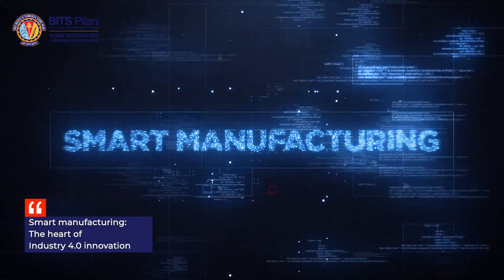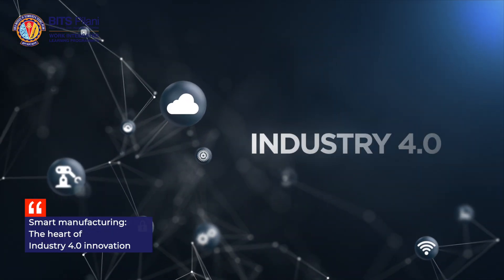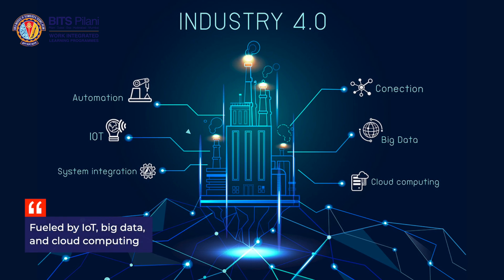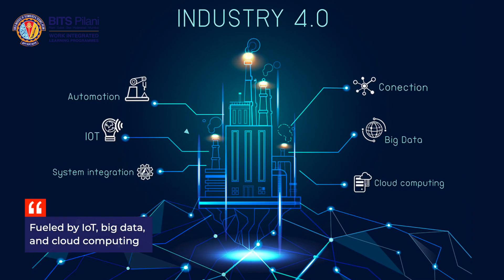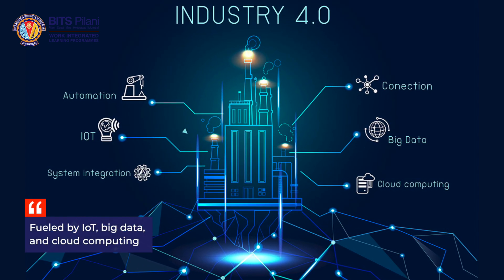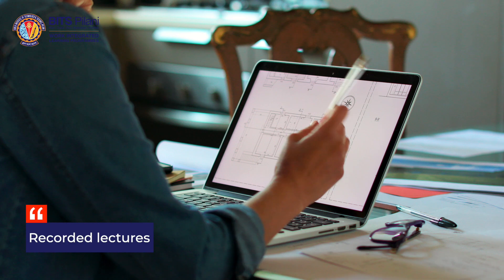Transform Your Career in Manufacturing with BITS Pilani WILP | Insights from Prof. Prakruthi Hareesh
Can you really earn a B.Tech. while working full-time?

Prof. Prakruthi Hareesh shows how BITS Pilani WILP makes it possible through its B.Tech. in Smart Manufacturing, designed for Industry 4.0 and built for working professionals.

Gain practical skills in:

IoT, sensors and automation

Data-driven decision-making

Generative AI and prompt engineering

Industry-spanning process optimisation

And do it all without stepping away from your job.